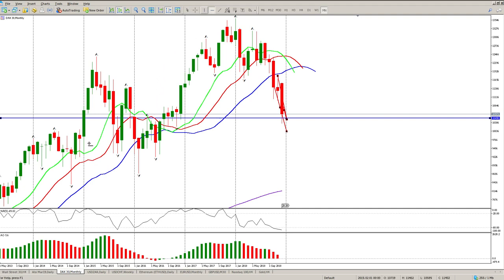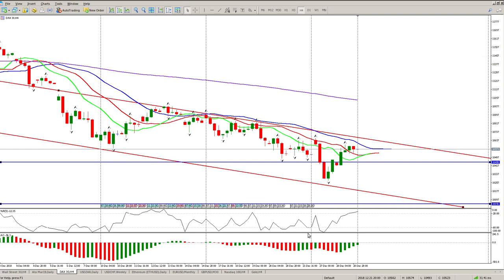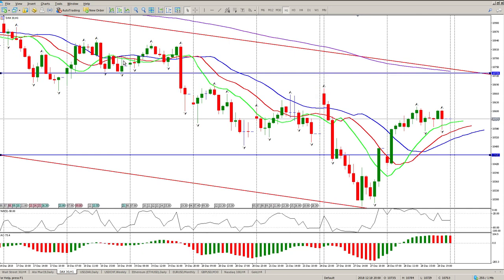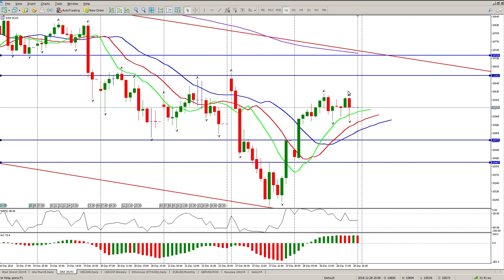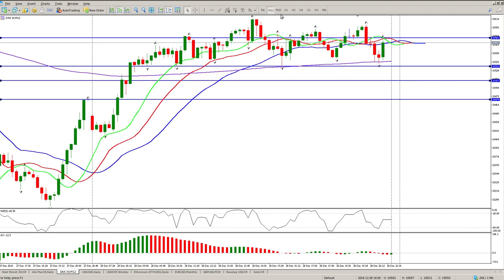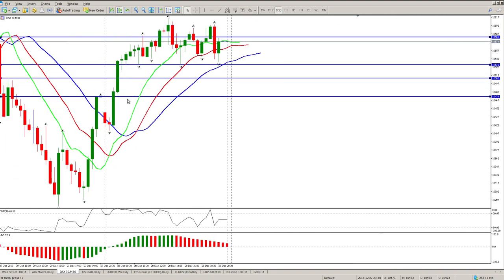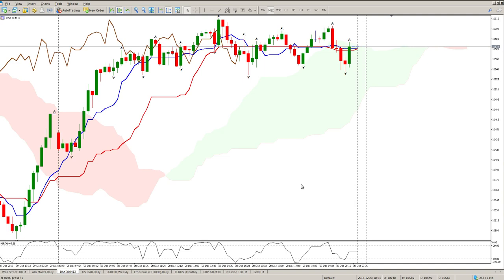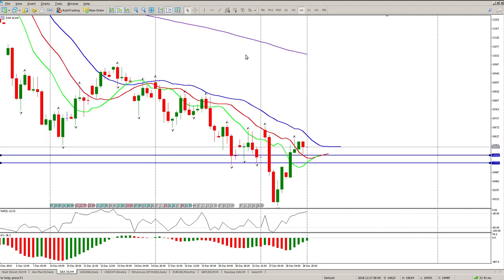DAX 2 Jan Trading bill williams alligator